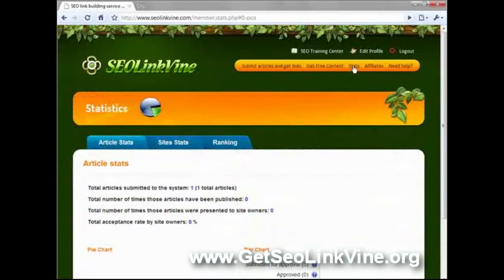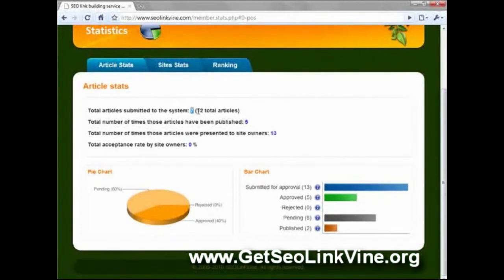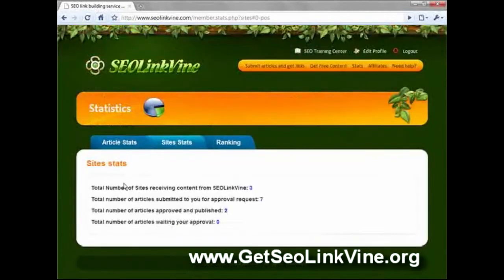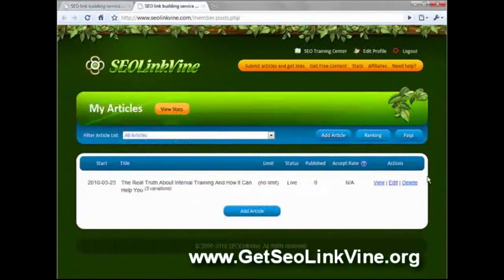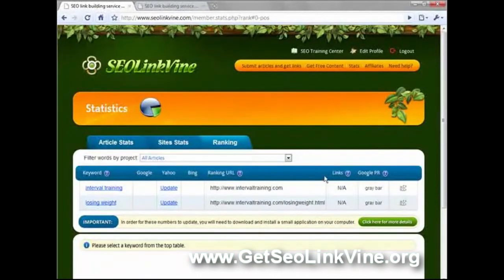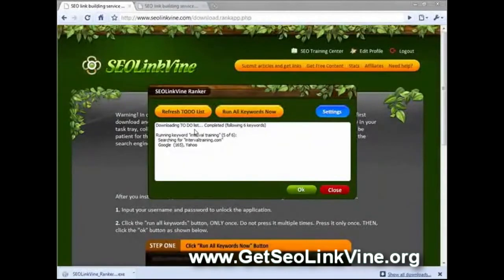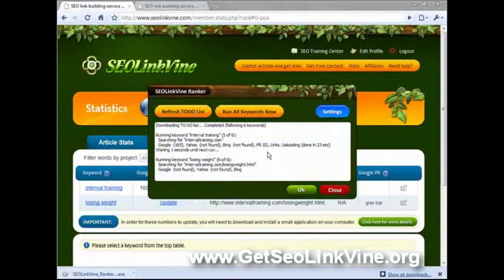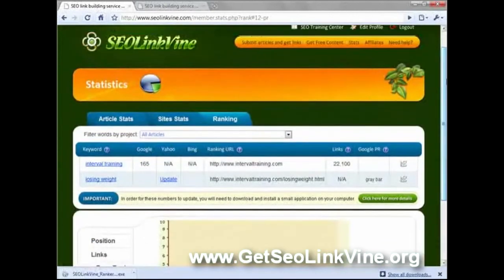SeoLinkVine by Brad Callen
SeoLinkvine - A link building network which will build strong backlinks. Here in the video we show some of the tracking and stats features.